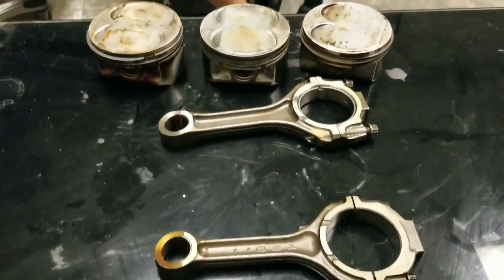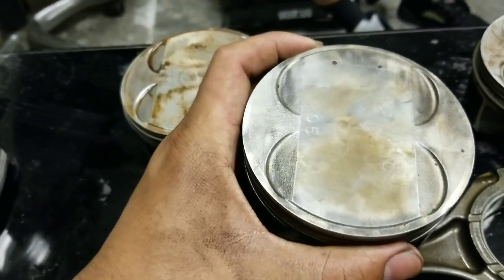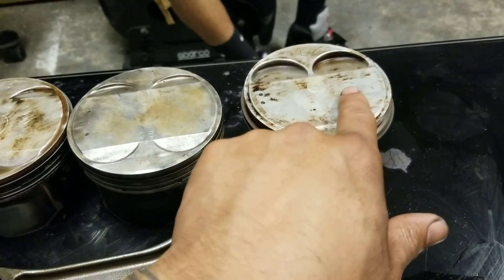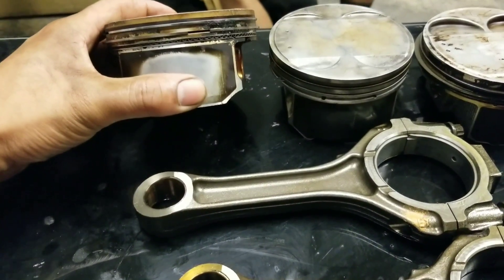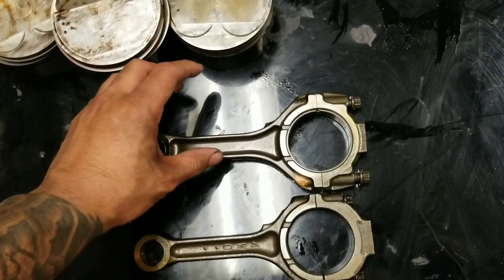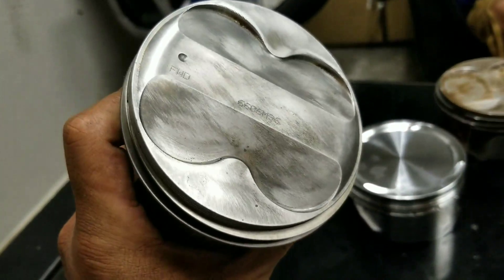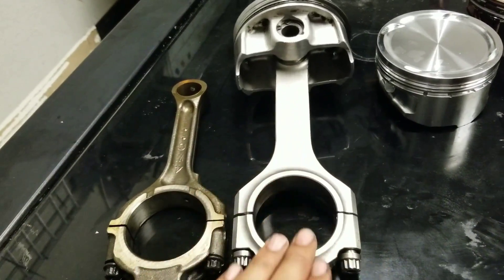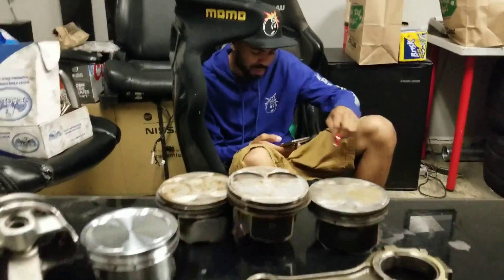De HR VHR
Little comparison for those 3 engines